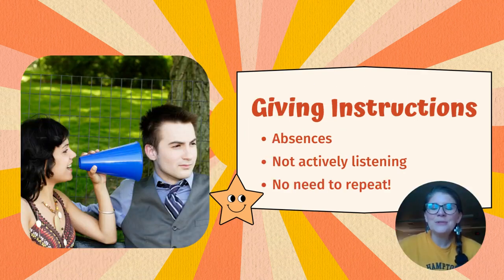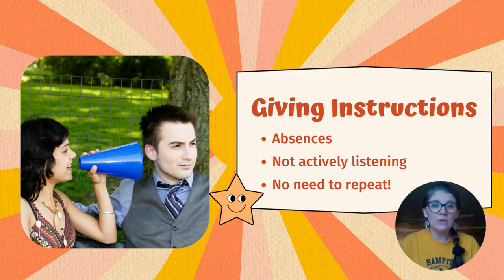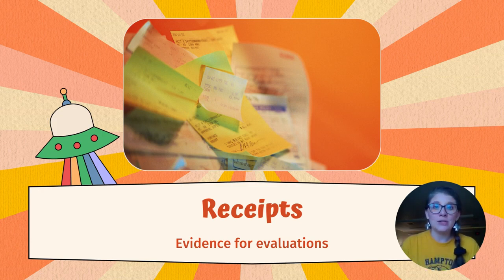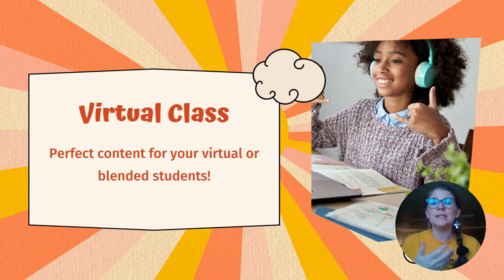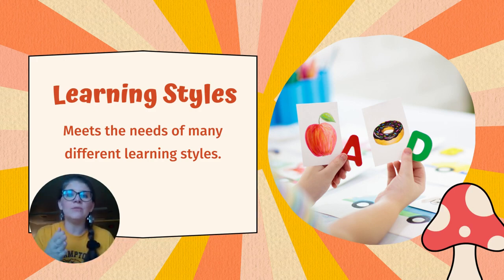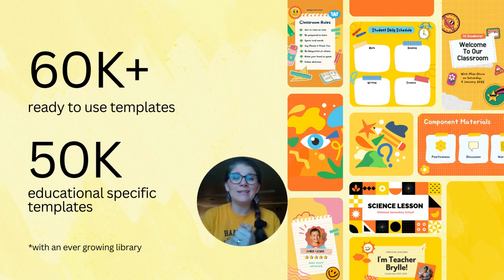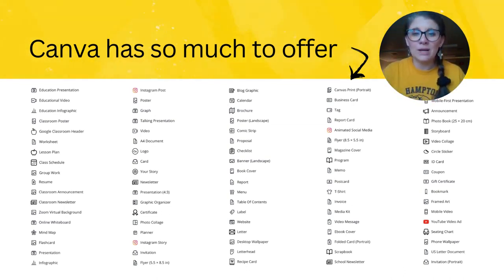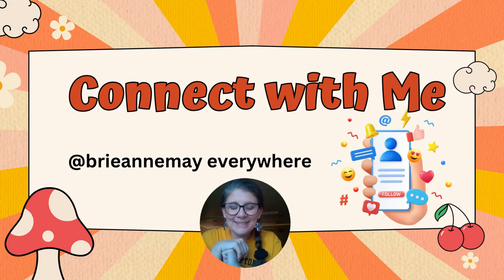Insights on Classroom Applications - Creating Instructional Videos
Veteran high school teacher gives insights into practical usages of technology practices in the classroom.  This video focuses on the use of instructional videos and one platform to create them, Canva for Education.